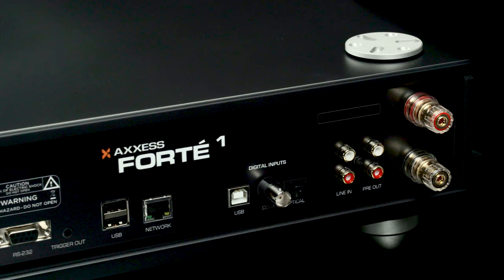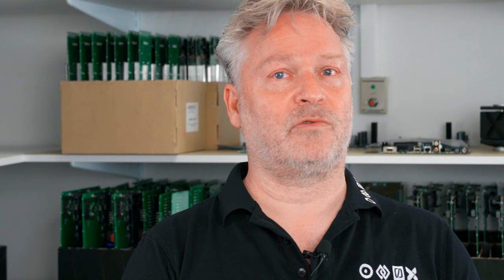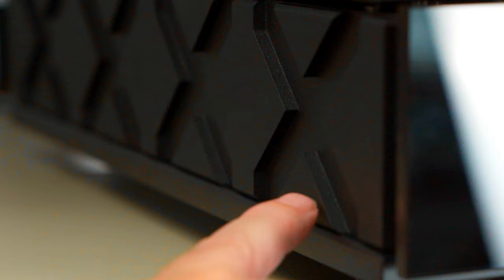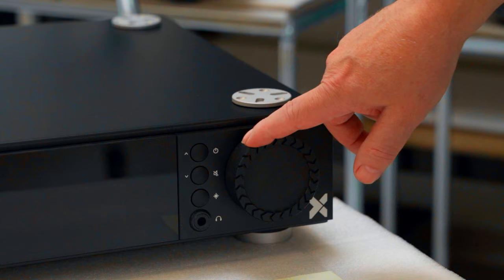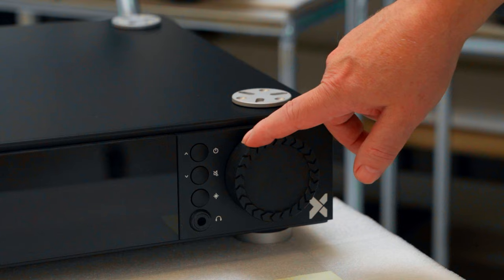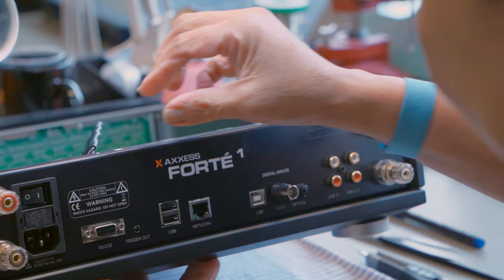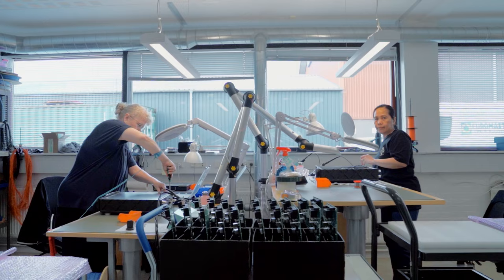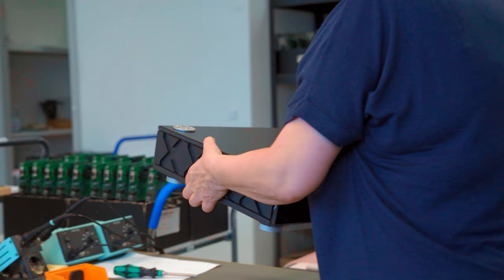What is the Axxess Forté? | Introduction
Michael Børresen talks about why we created the Forté streaming amplifier, the innovative technological development and what makes the Axxess Forté series unique.